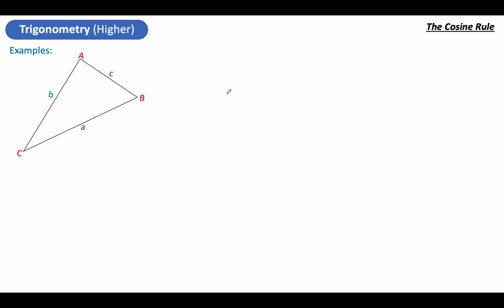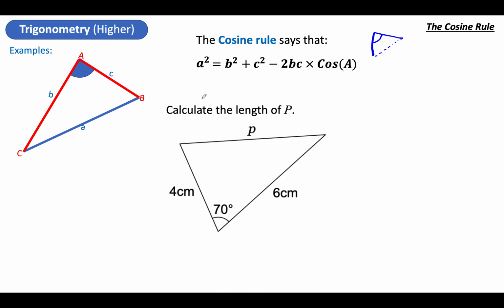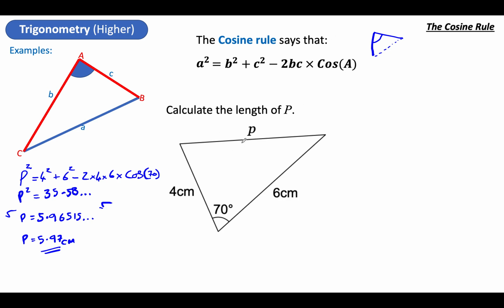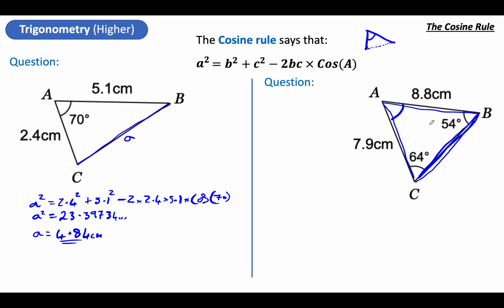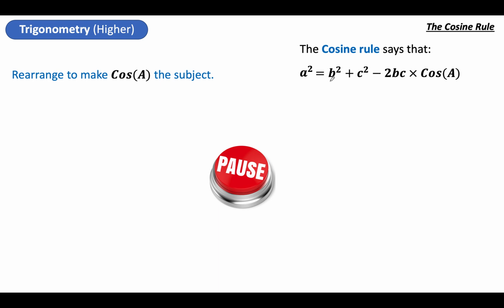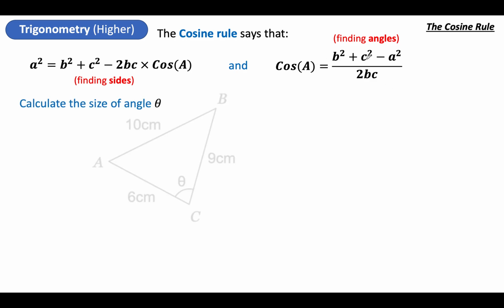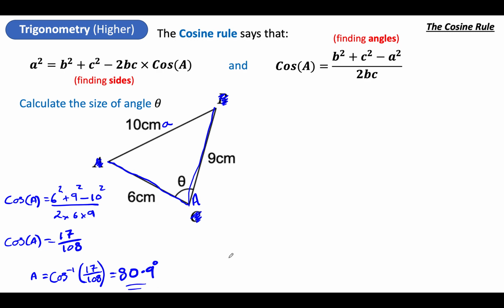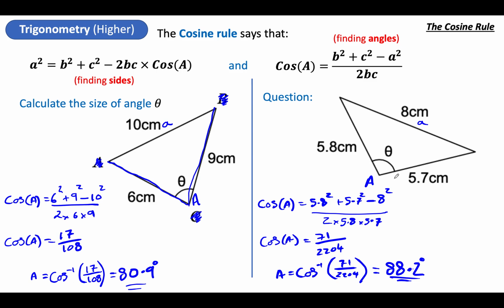The Cosine Rule